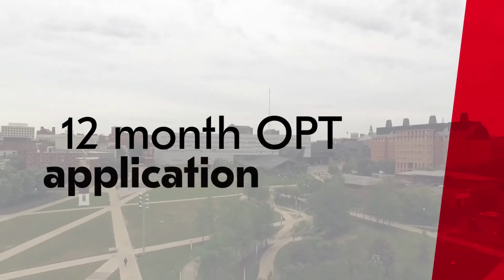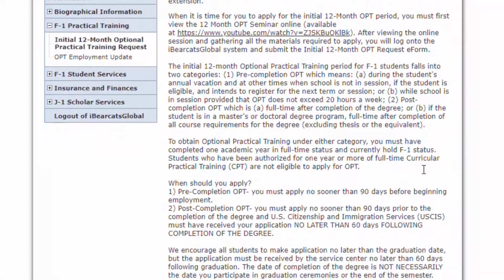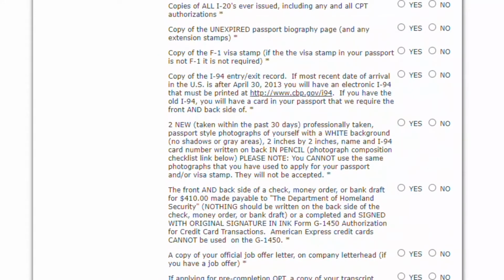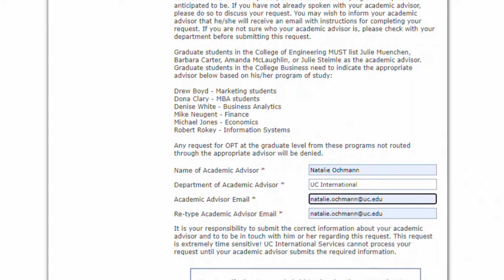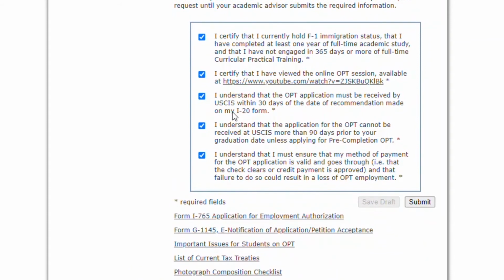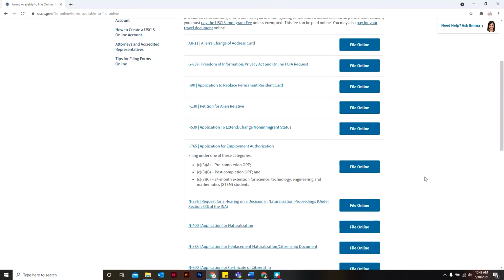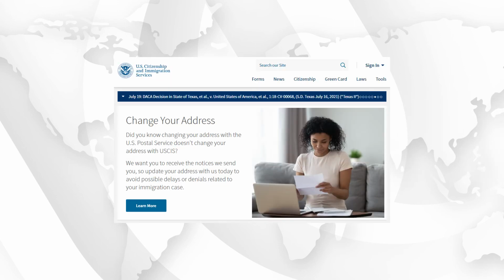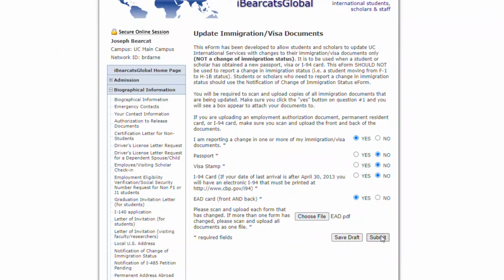OPT Seminar | Initial 12-Month Application in iBearcatsGlobal